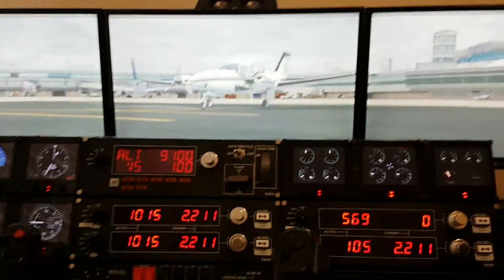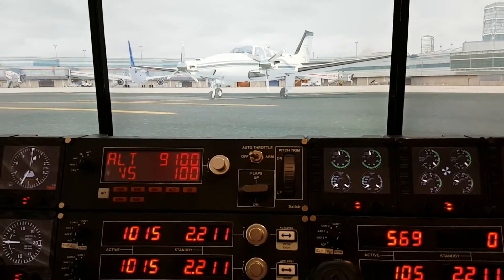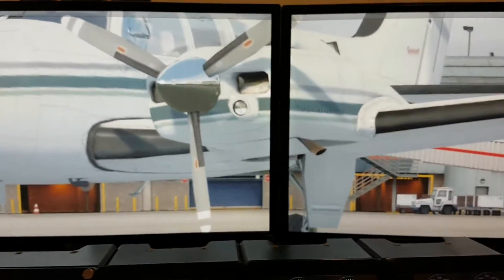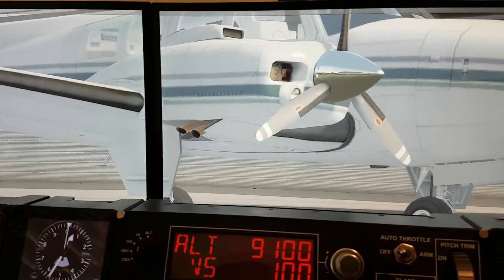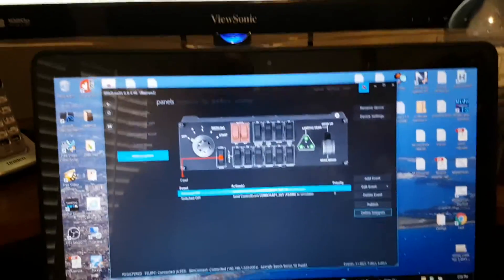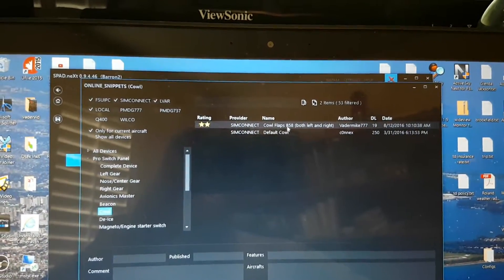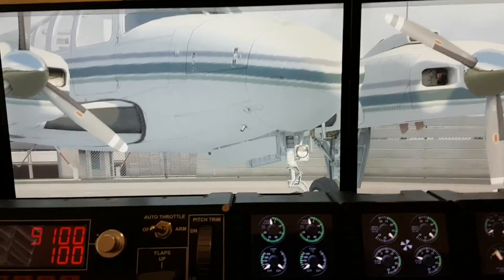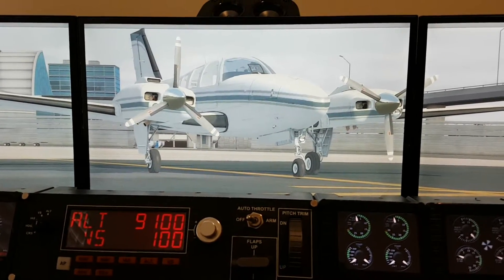Spad.next Cowl flap fix for multi-engine aircraft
Description: Please note this is meant for default, and other  aircraft that use sim connect for cowl flap variables. For aircraft that use LVAR variables (such as A2A aircraft), I will post a separate video when I have a chance.